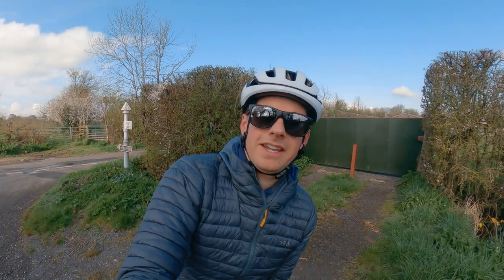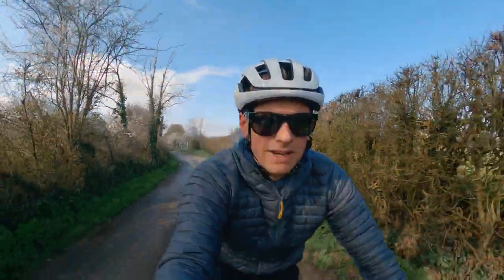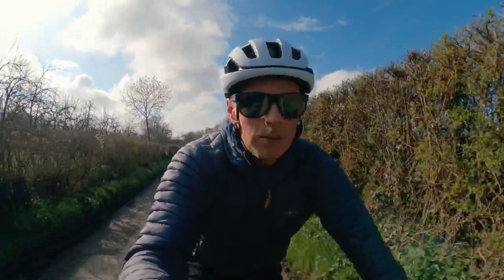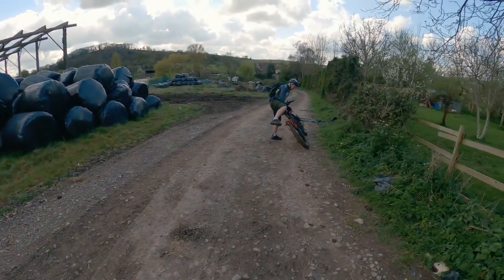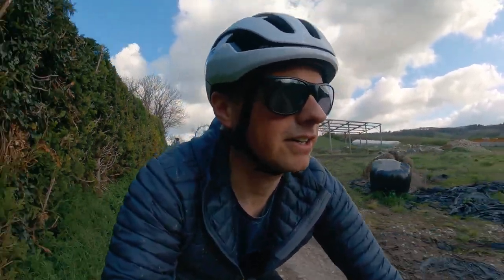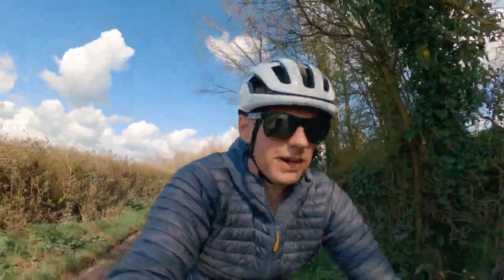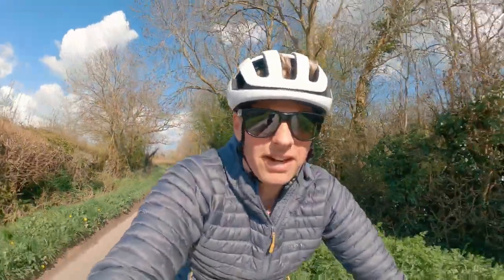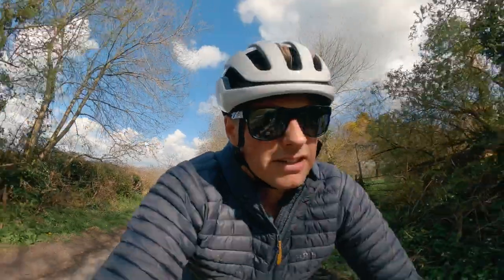New Bikepacking Rig!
Picked up a 2016 Genesis Longtitude off eBay for bikepacking adventures. Check it out..